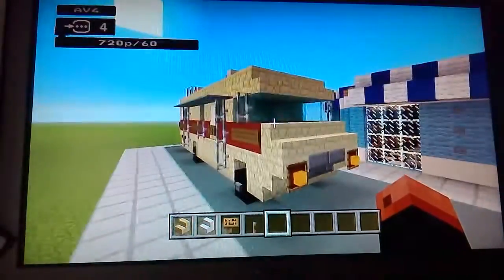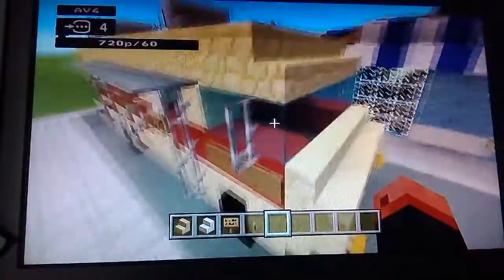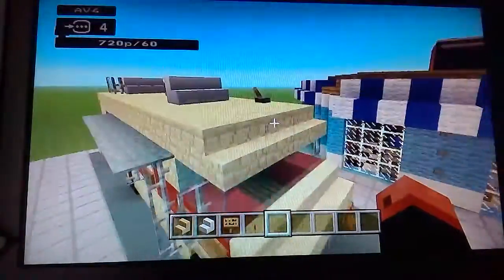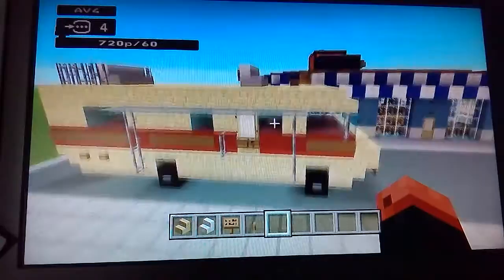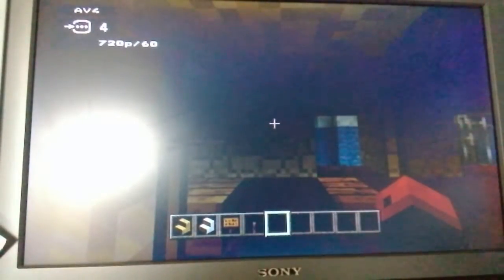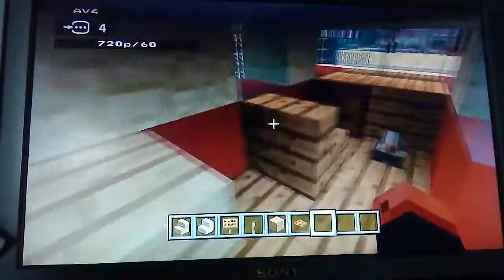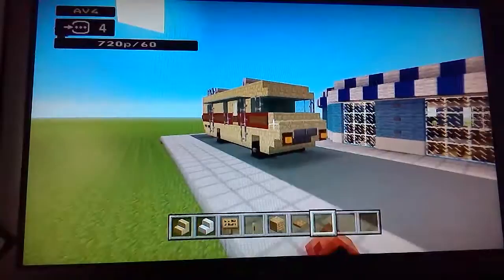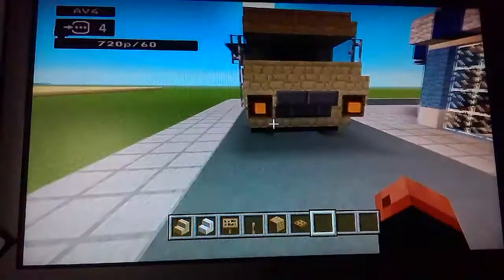Minecraft awesome builds 1 braking bad rv